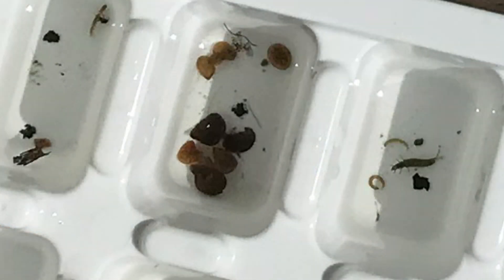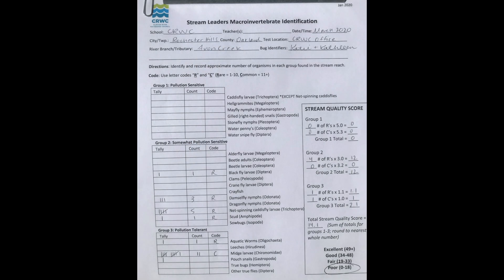CRWC Stream Leaders Demo // Biological Station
Stream Leaders is a place-based, outdoor education program that provides middle and high school students with hands-on experience in water quality monitoring, data interpretation and citizen action.